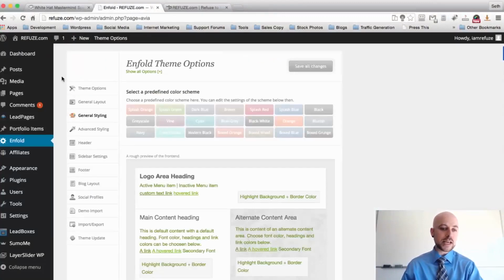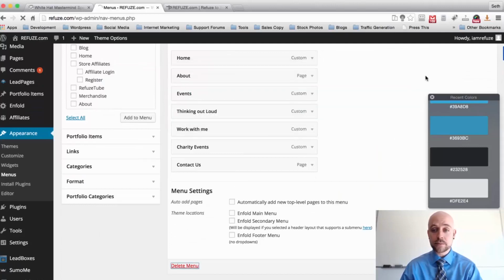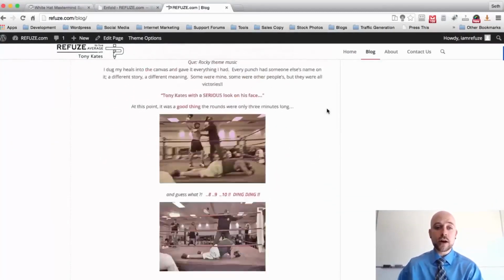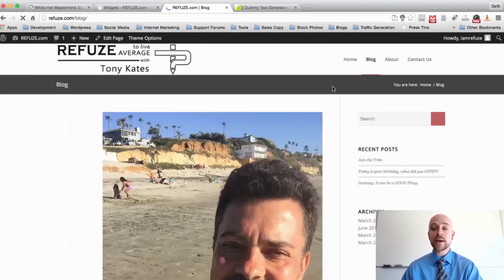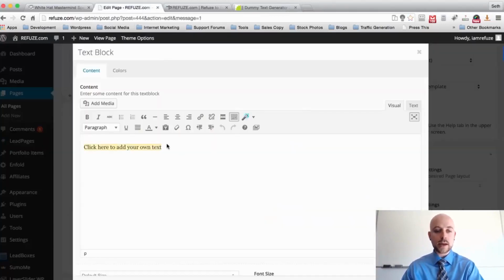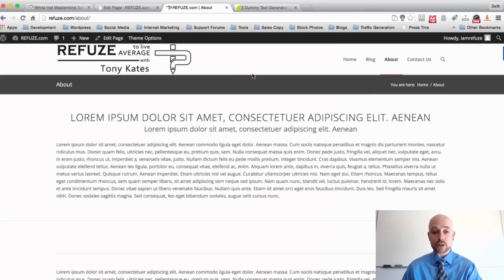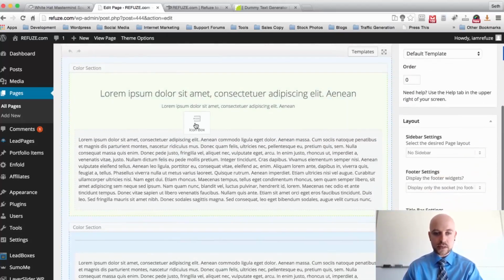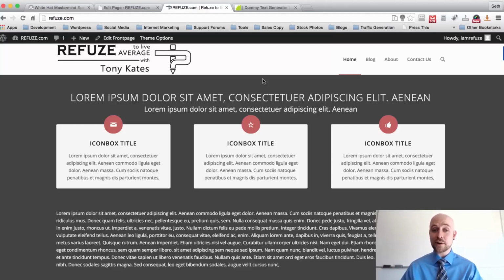How To Pick Your Wordpress Blog Colors Wisely Using Enfold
Lesson 02: Enfold is possibly one of the easiest Wordpress themes to design and configure. It has great features to keep things simple and fluent throughout the admin panel, Avia visual editor, and page options.

In the last video I gave you a basic overview of Enfold and what we will be covering throughout this series. In this tutorial I am going to walk you through the Enfold Theme Options General Styling section and other various settings.

Best,

Seth Riley